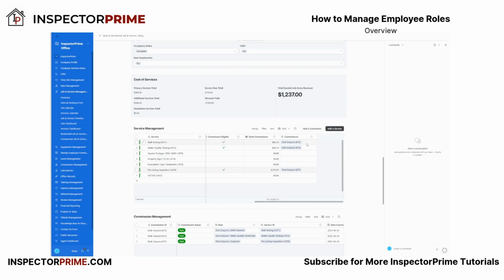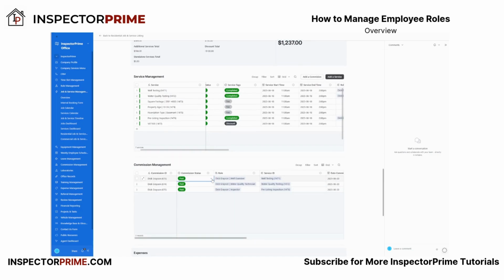How to Create and Manage Employee Roles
This tutorial shows you how to create and manage employee roles in InspectorPrime. You'll learn how to set up roles that fit your business needs, control access to features, and organize your team efficiently. This helps keep your office operations smooth and secure while using InspectorPrime’s powerful, customizable system.